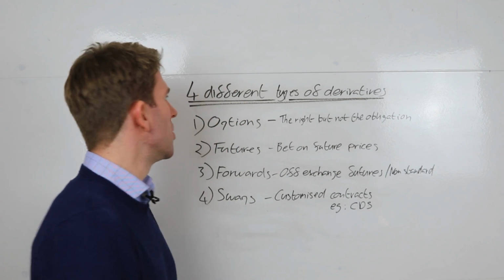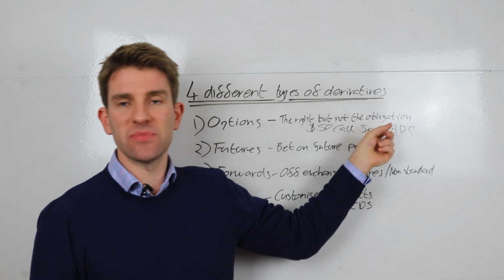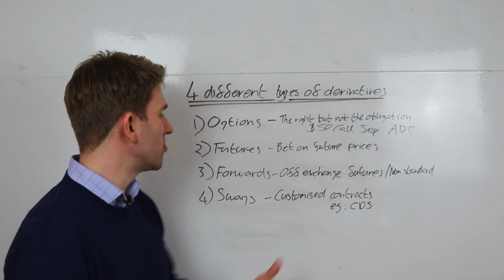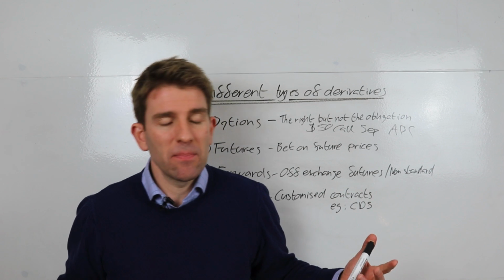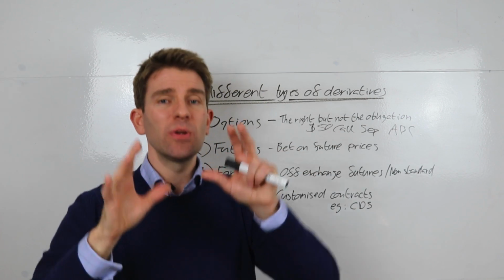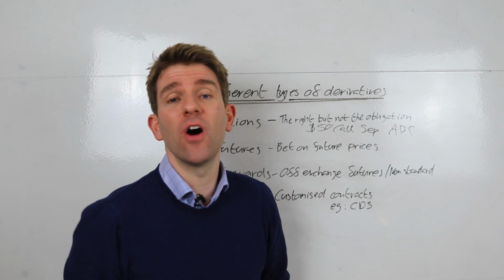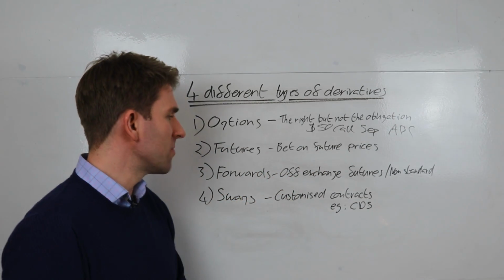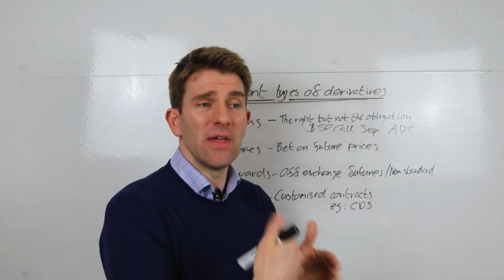Types Of Derivative Contracts and Its Uses 🔰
What are the different types of derivatives?   What is meant by a derivative contract?  What are derived future contracts?  What are forward contracts? What are the types of financial derivatives?   Who and why they use Derivatives Instruments? OK.

There are basically 4 different types of derivatives:

Different Types of Derivative Contracts
- Options - an option contract namely call and put options - the right but not the obligation.
- Futures - bet on future prices.  This is mainly used for hedging but also speculation.
- Forwards - off-exchange futures/non-standard similar to futures
- Swaps - very customised contracts generally between banks like credit default swaps.